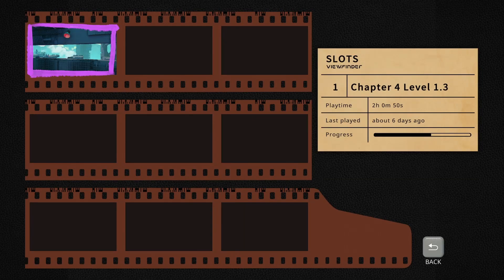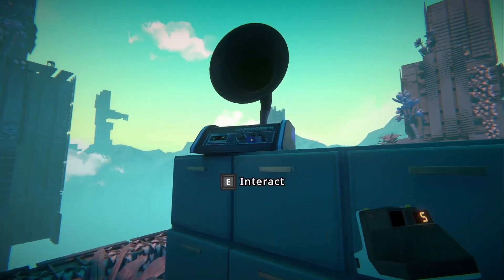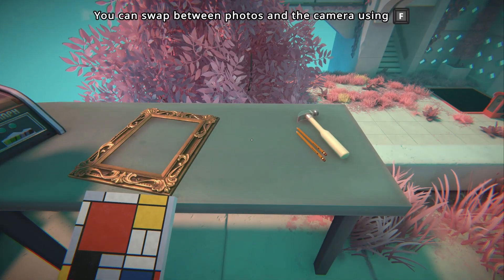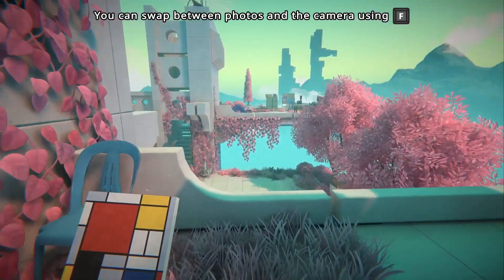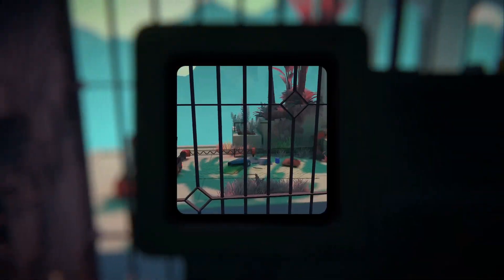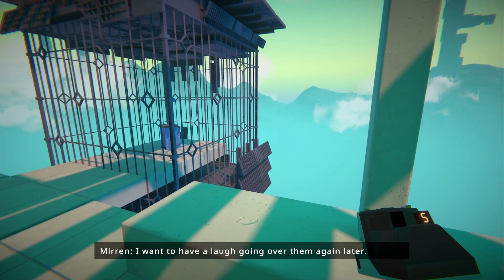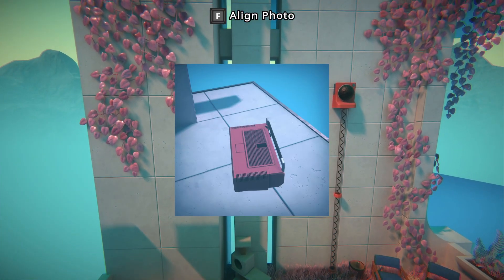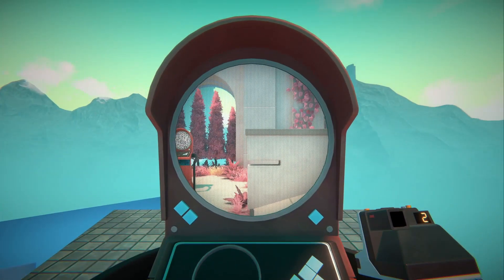DadKennyGaming Plays: Viewfinder - Episode 5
The puzzle journey continues and boy this has been a blast so far, cant wait to see more of the amazing game.

I am wanting to see if I can hit 50 subs before the end of summer.

Channel Info:
Just a dad who loves games and wants to share the journey along the way. Trying to maintain a normal uploading schedule of Sunday's and Wednesday's but being a dad, husband and working can make things inconsistent at times. I might also have times where I just throw some videos up randomly depending on available, so be ready for anything really. Ha. The main thing I want to do here is have fun uploading my experiences with these games and hope that the same joy and love I find in games can be experienced by others.